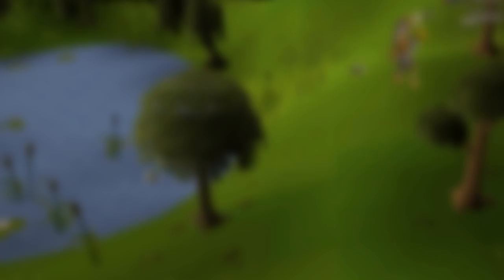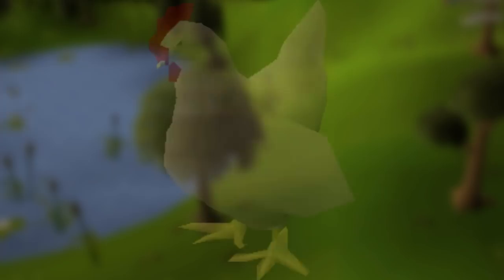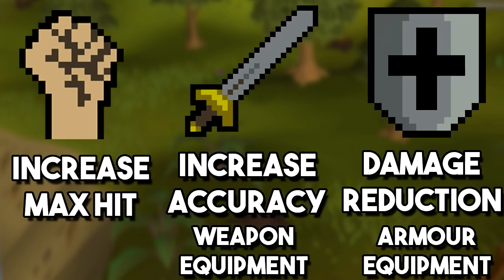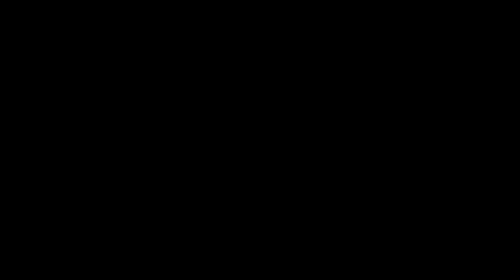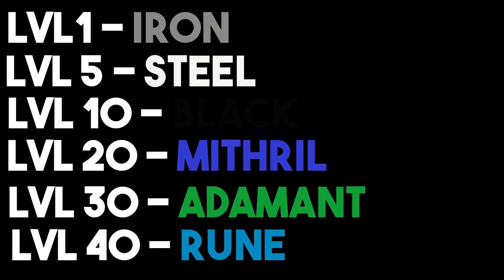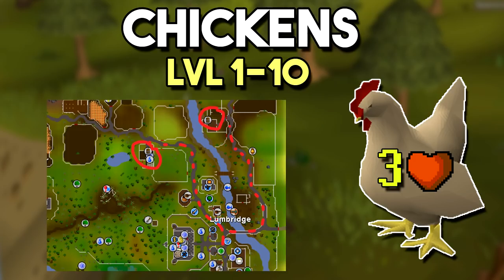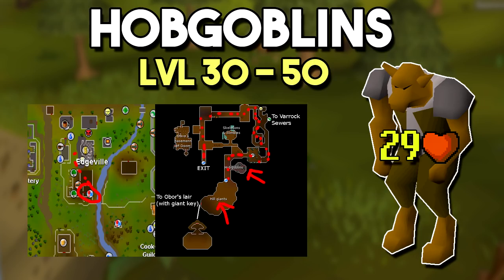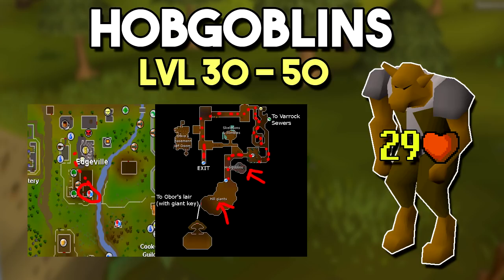Beginner Leveling Guide for Melee Training in F2P - Training Locations and Suggested Equipment[OSRS]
Hey guys. I was working on a leveling guide for all f2p skills. However, it turned out it was going to be very long, so I decided to release the f2p melee training guide separately.

Combat in oldschool runescape is very simple, however has a lot of depth once you look into it further. Today I am going to be showing a beginner leveling guide, as well as some training locations and gear upgrades. This is all focused on the f2p game mode, and I am only going to be showing you how to get to level 50 in your combat skills.

Clan Chat:
"FlippingOSRS"